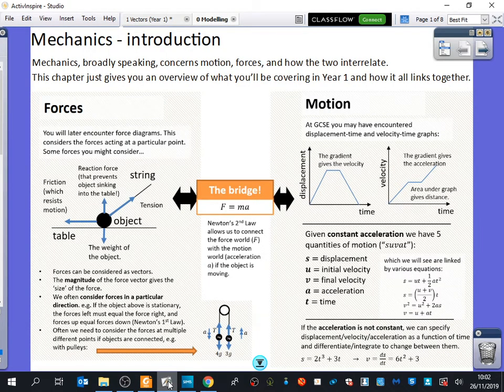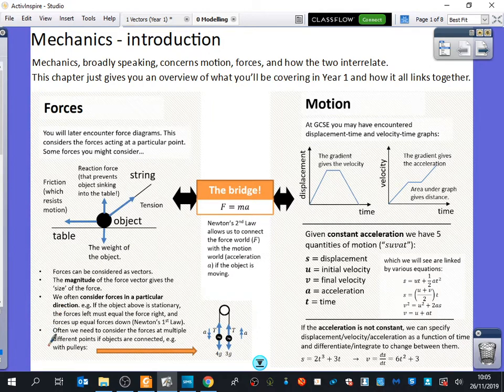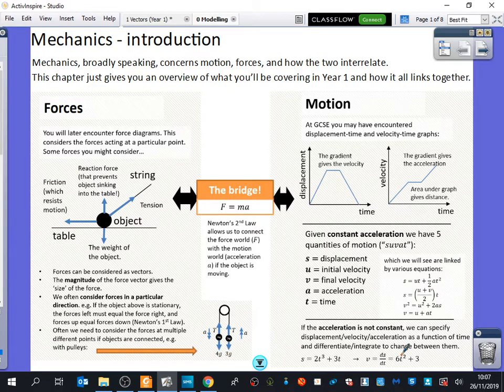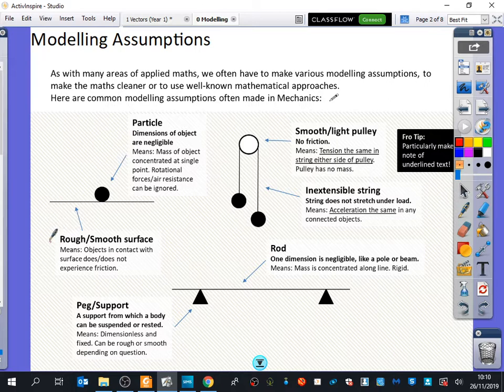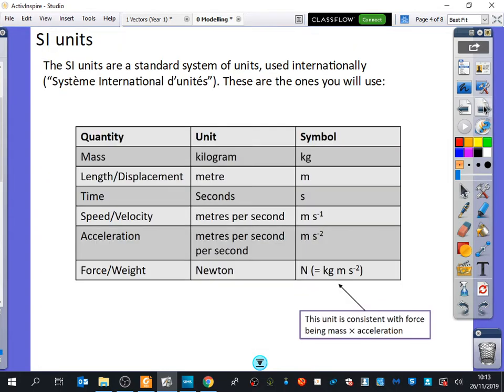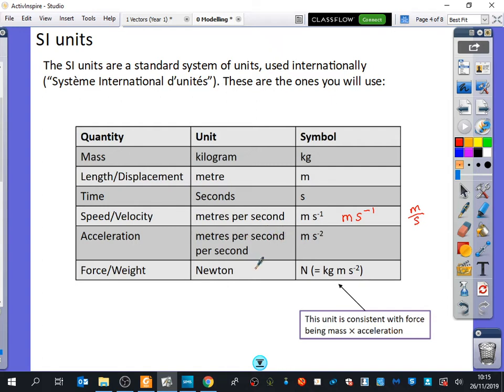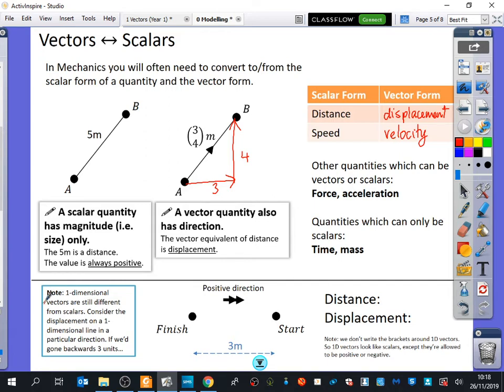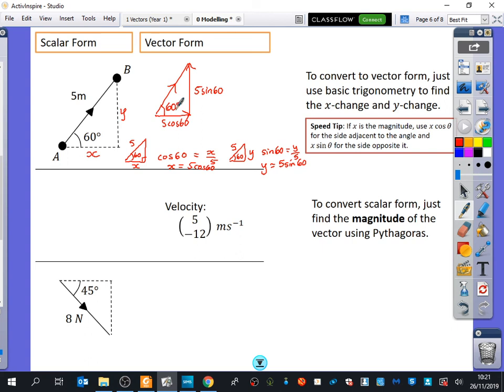Modelling in Mechanics 1 • Overview and Assumptions • Mech1 Ex8A/B/C • 🚀